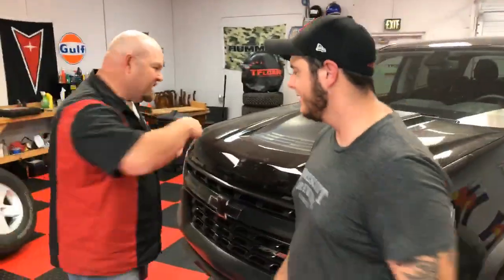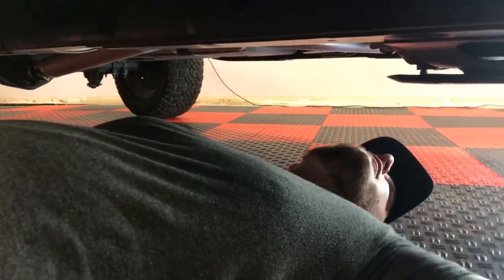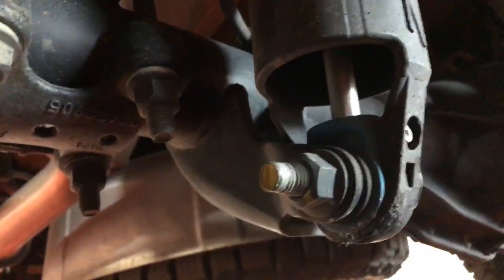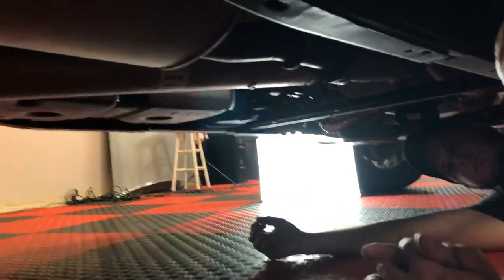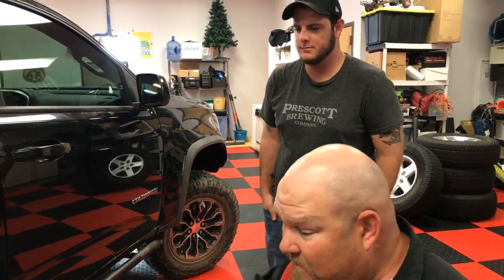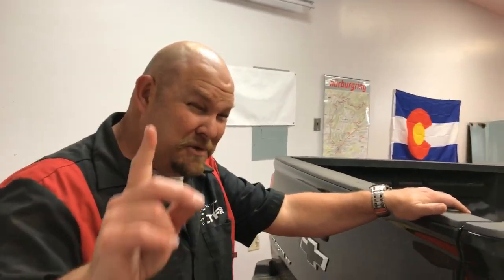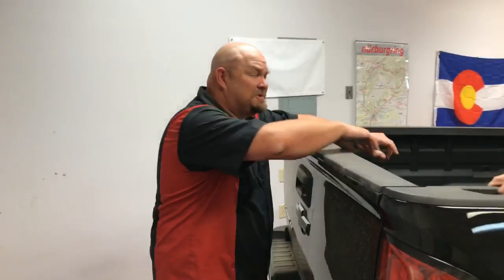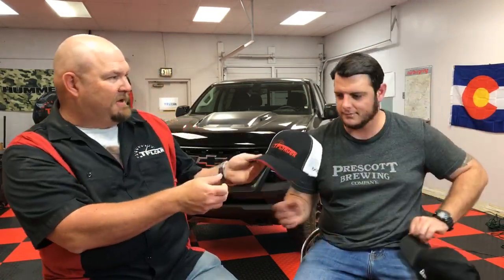Dude, I Love My Ride! 2017 Chevy Colorado ZR2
) Today Chris Laney Stopped By The Studio with his 2017 Chevy Colorado ZR2